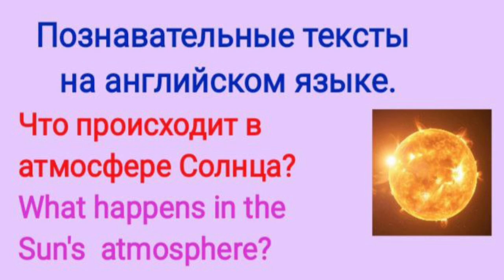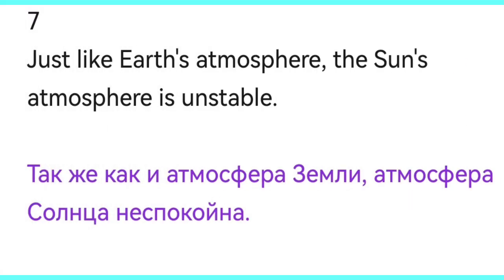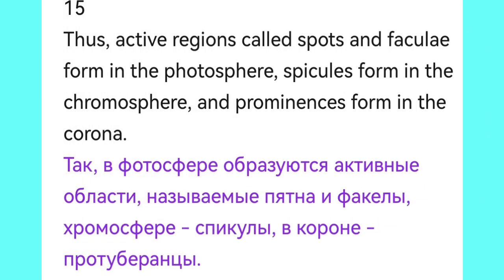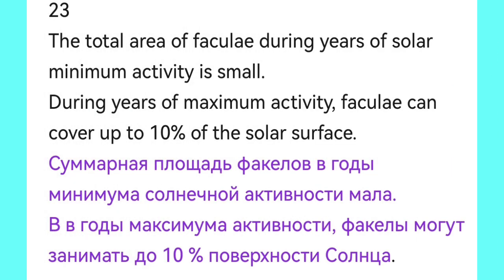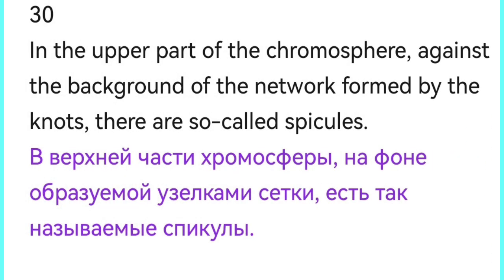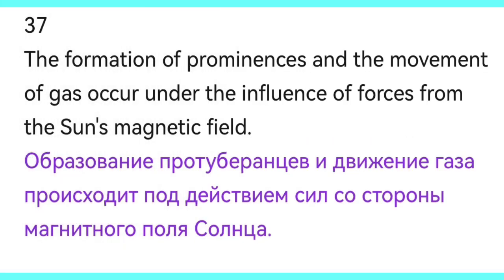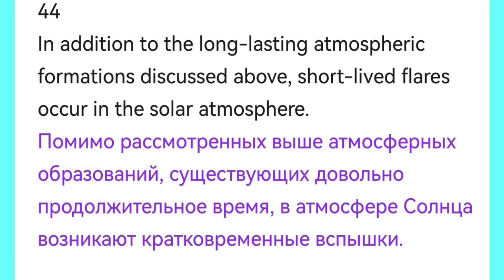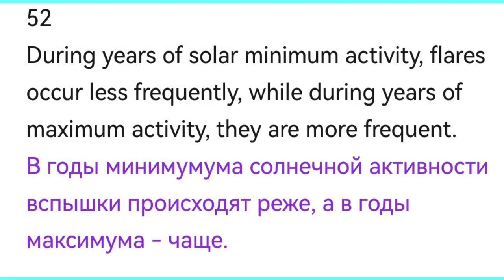Познавательные тексты на английском языке.Что происходит в атмосфере Солнца?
Изучение английского, уроки английского языка.
Видео для русскоязычных людей, изучающих английский язык.
Повседневные фразы на английском языке.
Диалоги на английском языке.
Познавательные тексты на английском языке.
Изучение английского языка по познавательным текстам.
Научные тексты на английском языке.